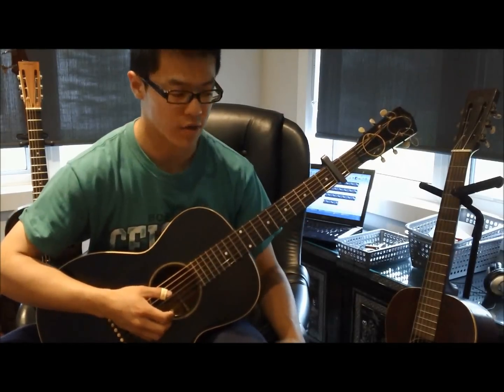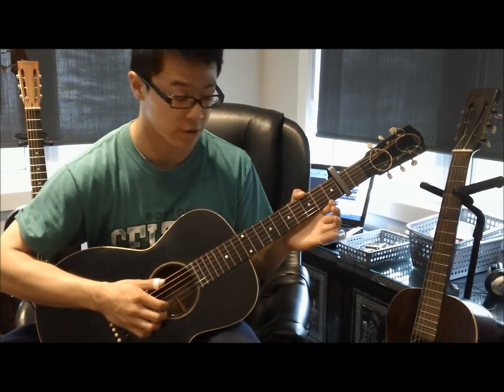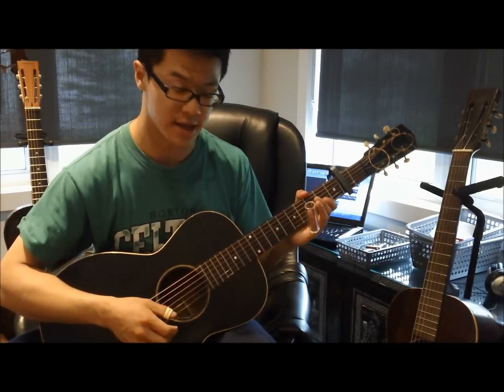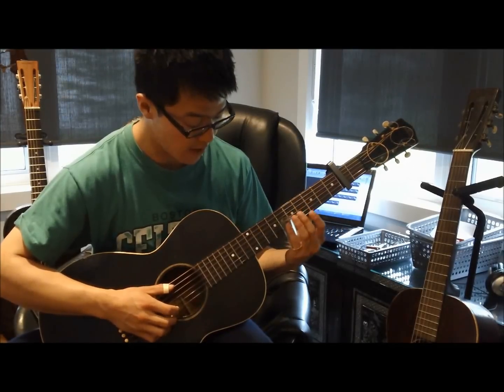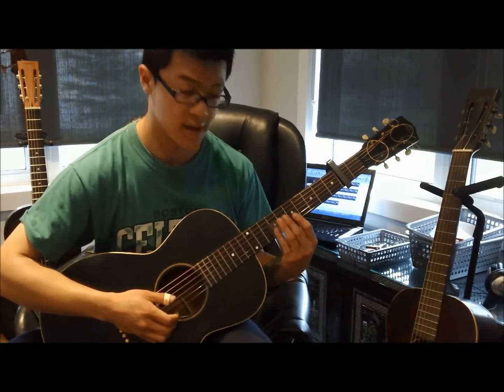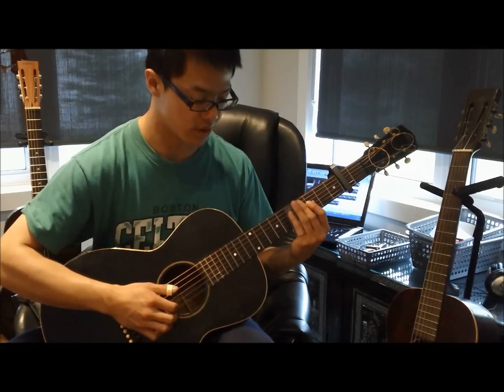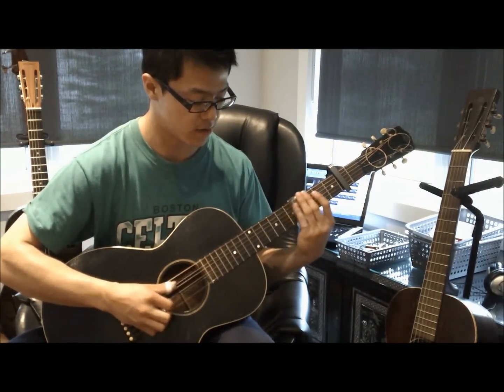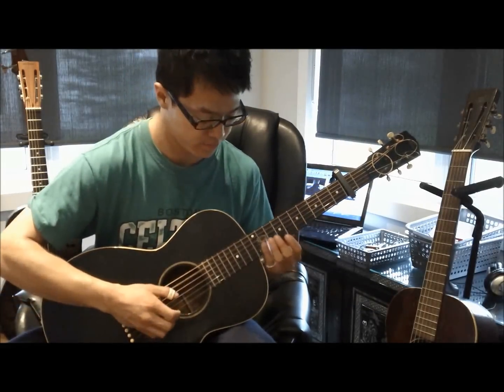Learn Prayer of Death (Pt. 1) - Charley Patton Guitar Lesson (Fingerstyle Blues)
This is a video for Prayer of Death (Pt. 1) as played by Charley Patton.

(a) Tuning: Spanish tuning DGDGBD

The sections of text below appear on all of this channel's videos, which are of this 'tutorial' category

Section [A] - Reference Information

I. the Ploddings pre-war blues transcription/tabs archive
(b) Timeframe: 2018-Dec to Present
(c) Description: the Ploddings site is a digital media project that contains a continuously growing archive of, primarily, pre-war blues style guitar transcriptions, sourced from original recordings, which more simply could be called a collection of guitar tablature for mainly African-American folk styles. It's free and open for public usage, with no fees or limits to use it, and can be used as a resource or reference for those who wish to analyze the note-for-note guitar playing of musicians such as Reverend Gary Davis, Louis Lasky, John Fahey, Etta Baker, Elizabeth Cotten, Charley Patton, and many others. The project was launched by the host of this video, and the transcriptions are all done also by the host.

II. the music of the instructor
(b) Timeframe: 2024-Sep to 2025-Jun
(c) Description: for those who are interested in gleaning some context into the musical preferences of the instructor of this video, blah148, the above links to may be of some use to that end.

1. Primary vs. Secondary Sources: in the view of the host of this video, actually, the more effective way to learn this music is by going straight to the primary source; the original recording. That may involve: (i) sourcing the original recording, (ii) slowing the playback down, to catch its details, and (iii) noting the pitches and rhythms on paper or in mind. Contrary to this approach, this video can be called a secondary source; a purveyor of information, that is intermediary to the primary source, or possibly even to other intermediaries, which may inevitably risk some loss of signal-to-noise. Nonetheless, a secondary source may still provide value, though it is encouraged to keep in mind that, perhaps particularly with the pre-war blues style, relying on secondary sources (who are often more modern, disconnected sources), compared to using primary sources, may result in, to use a turn-of-phrase, an apple that falls father from the tree. Do you remember the game, "Telephone"?

For more information on how to go about analyzing this music from its primary sources, the live transcriptions that are occasionally done on this channel can be viewed as examples

2. String-naming: One of the oddities of the early 2010s videos from this channel is the backwards string-naming; for example, the string widely referred to as the 6th-strong, being instead referred to as the 1st-string. It's nearly as regrettable as it is unchangeable. If it can be recalled correctly, it stemmed from an initial video where they were referred to in reverse fashion, and, to maintain consistency, future videos kept that convention. At some point along the way, the convention aligned with that of the typical guitar convention, though still a bit tardily. If this happens to be a video where this phenomenon occurs, then fear not - it's not just you!